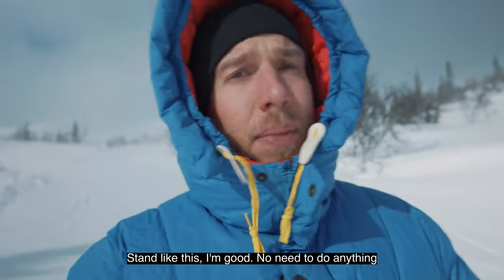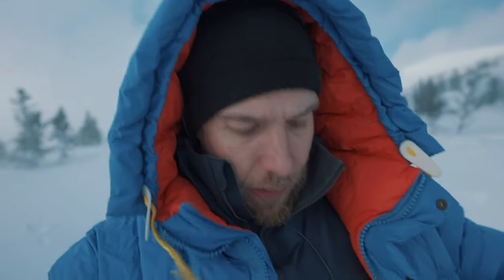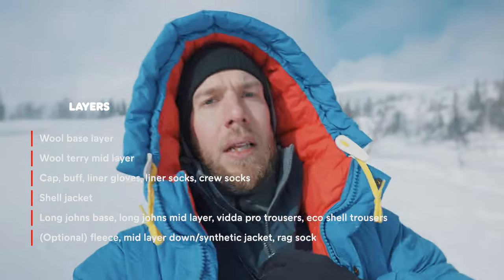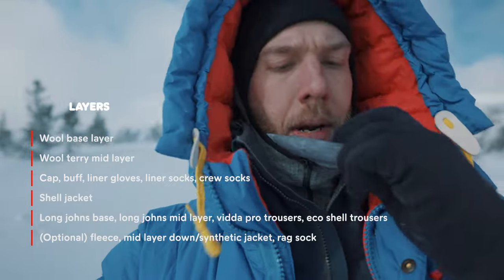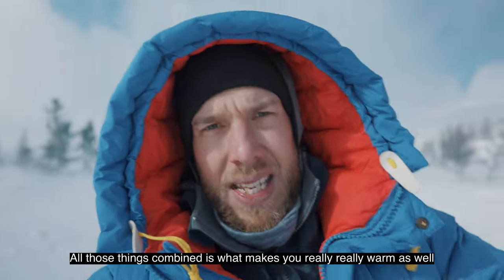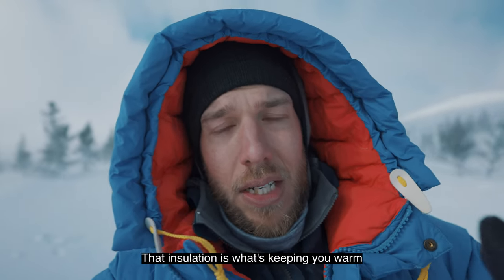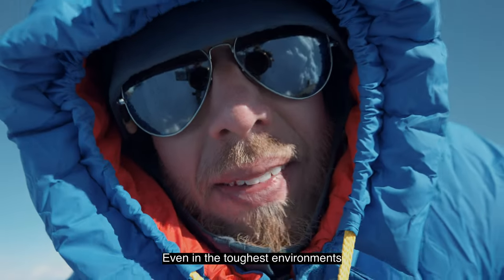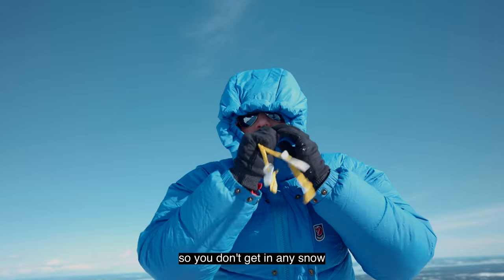How to use the Fjällräven Expedition Down Jacket - Test and Review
Tell me that the audio is wack. : )

It's by using a jacket like this you really get to understand how important the right gear for the right circumstances can be, yet gear is nothing without knowledge. The Expedition down jacket offers you something that can be really crucial in extreme situations; Confidence.
I hope you enjoy this video, I travelled 1000km and climbed a mountain to get you this review.
see you in the wild!

PRODUCT DESCRIPTION
Long and well-insulated down jacket for really cold winter climates. A beloved Fjällräven classic from 1974, here with an updated fit for men. Warm hood and generous pockets with extra openings that let you put your hands in from the sides. Padded with high-quality ethically produced down. Offset down channel construction eliminates heat loss. Shoulders are reinforced with synthetic padding to resist moisture and pressure.

PRODUCT FEATURES
The iconic Expedition Down Jacket with an updated fit.
Long, warm and comfortable for very cold winter climates.
Outer fabric in hardwearing polyamide with PFC-free DWR.
Padded with high-quality, ethically produced down distributed in two offset layers that eliminate heat loss.
Shoulders reinforced with synthetic padding to resist moisture and pressure.

The drone I use
Main camera
24 MM lens